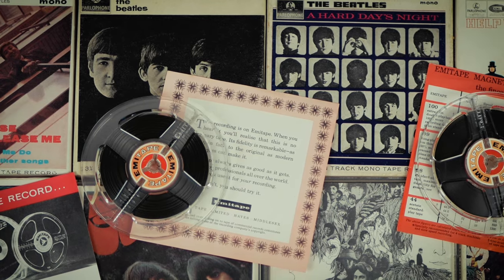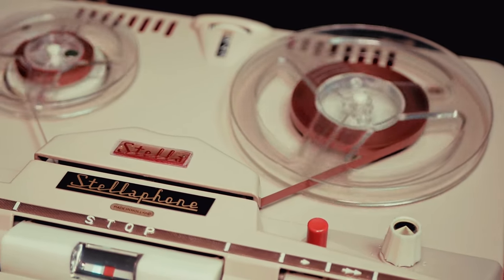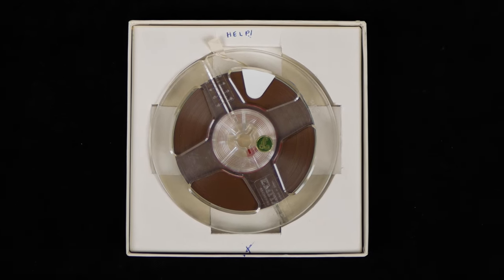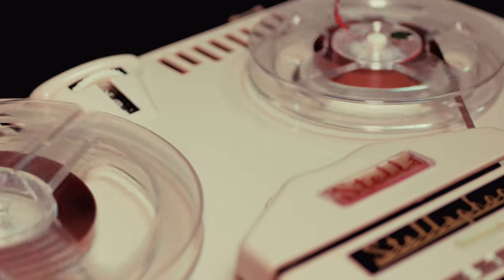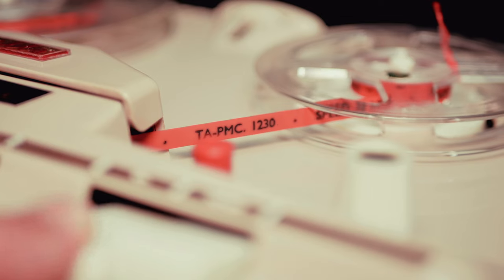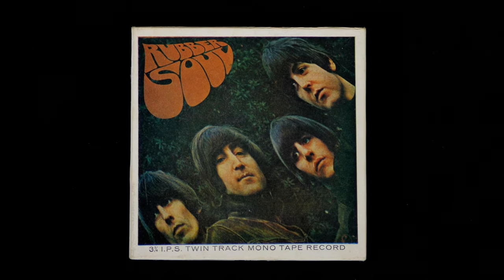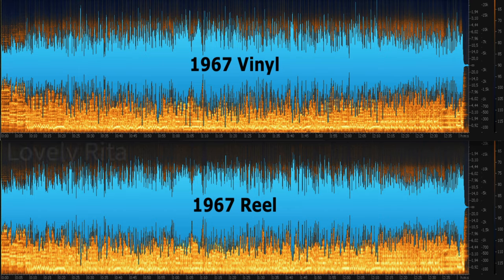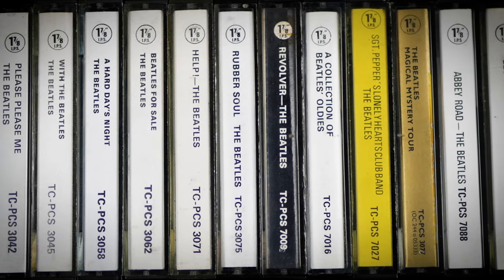The Beatles on TAPE: The Story of The UK EMI Reel-to-Reel Tape Albums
In this video, we take a close look at the Beatles original EMI UK reel-to-reel tapes. The history behind them and how they sound compared with the original UK vinyl.  All the reels in this video are currently up for auction in our eBay store

0:00 - Introduction
0:07 - Titles
0:33 - History of the domestic Reel-to-reel tape recorder
2:19 - The Beatles 1st use of reel-to-reel
3:22 - EMI promotes The Beatles on reel-to-reel
4:07 - How the reels were packaged
6:13 - Leader tape colors
6:34 - Original retail price of the tapes
7:06 - Box re-design - the new 'jewel cases'
7:33 - The 4-track stereo issues
8:03 - UK albums unissued on  reel-to-reel
8:15 - Playing a reel-to-reel tape
8:50 - Sound quality & comparisons with the original vinyl
13:35 - The Sgt Pepper front cover anomaly
14:28 - Let It Be mono reel-to-reel
14:43 - The final Beatles related reel-to-reels
15:11 - The introduction of the cassette
15:23 - Outro

If you're interested in buying rare/original Beatles vinyl, please visit our
or our 2 eBay stores:
Parlogram Store
We also operate a consignment service to help you get the best prices for your rare vinyl.

Hi-Fi equipment used in this video:
Turntable: Project debut carbon Esprit (white)
Cartridge: Ortofon 2M blue
Stylus: Ortofon 2M blue
Phono amp: Rega Fono mini

Gear used to film this video:
Camera: Panasonic Lumix GH80/85
Lens: Panasoninc Lumix 25mm
Microphone: Rode Lavalier

Finally, if you like classic British cars, why not take a look at out other channel dedicated to our 1968 Rover P5b